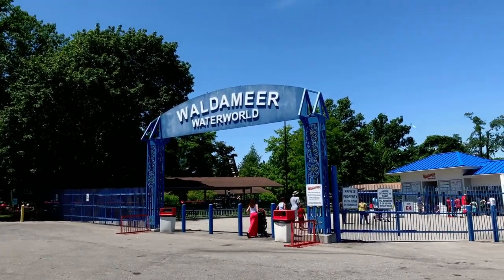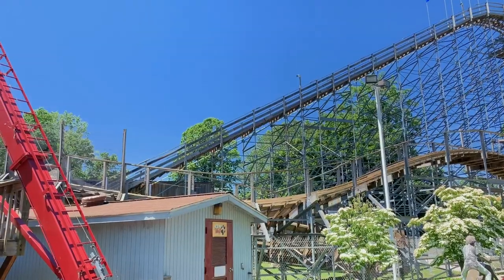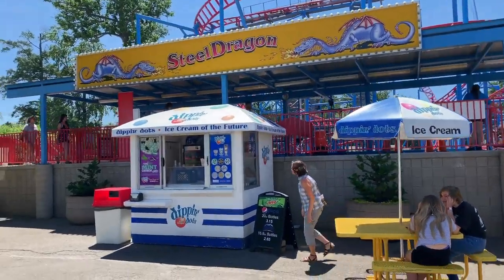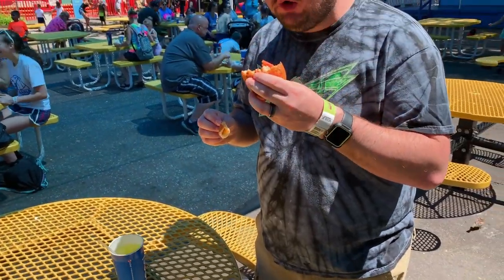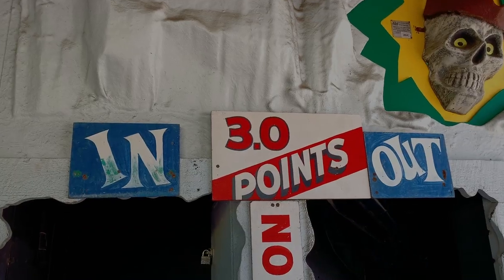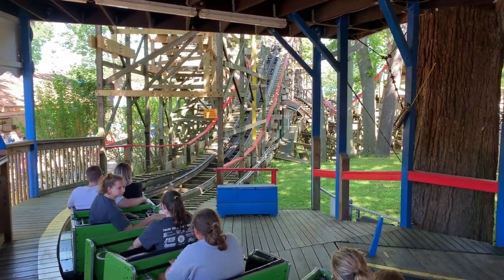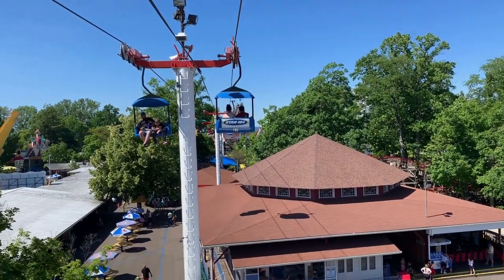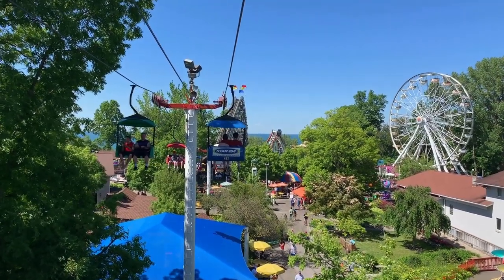Waldameer Park Tour & Review with Hyde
Join Hyde as he shows you around the charming Waldameer Park in Erie, Pennsylvania.  This amusement park features roller coasters like the fantastic Ravine Flyer II wooden coaster and some great classic attractions like Pirate's Cove and Whacky Shack.

Ranger @parkblotter
Hyde @onlinehyde

Untapped: DrewTheIntern